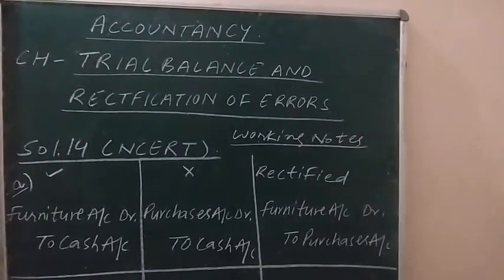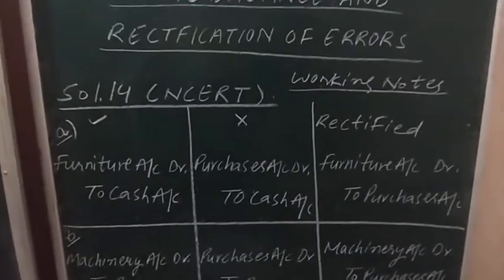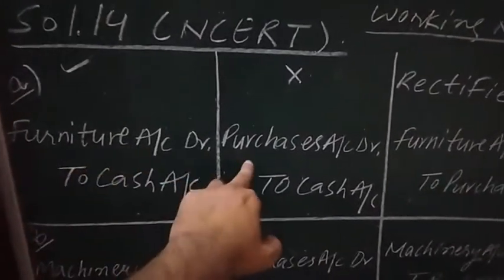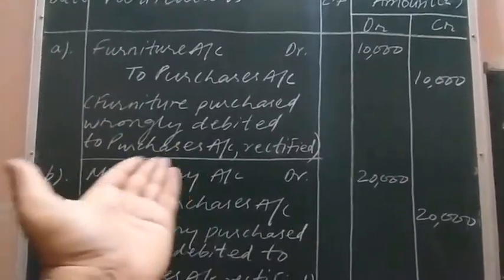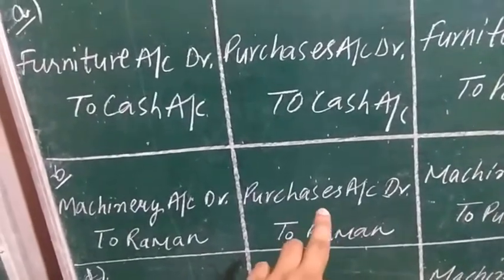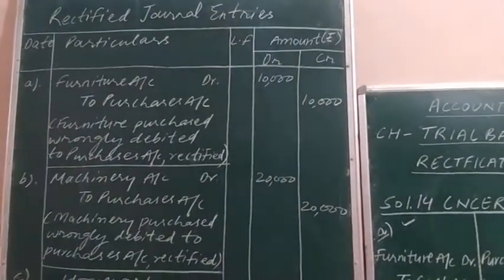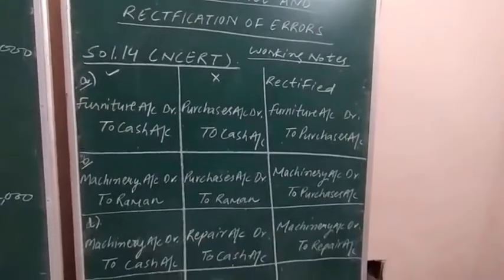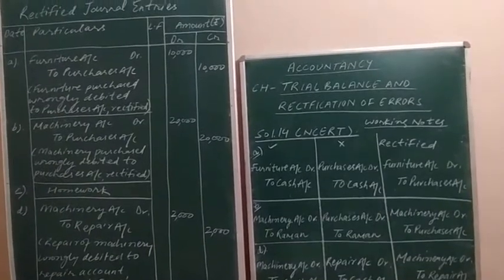Trial balance and rectification of errors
Explanation to question 14 of ncert class 11th